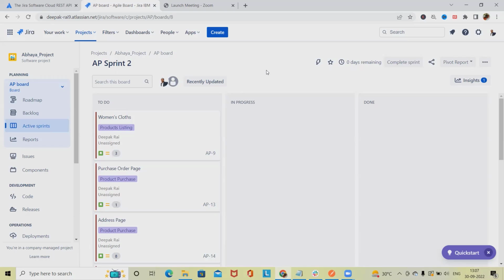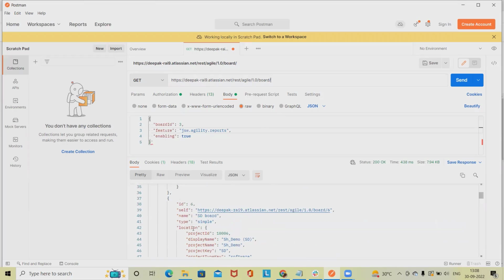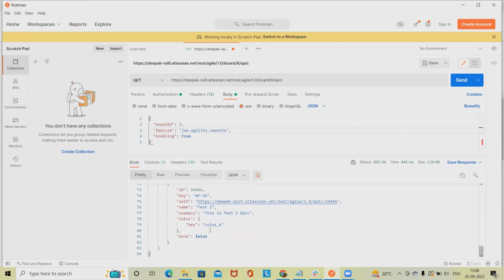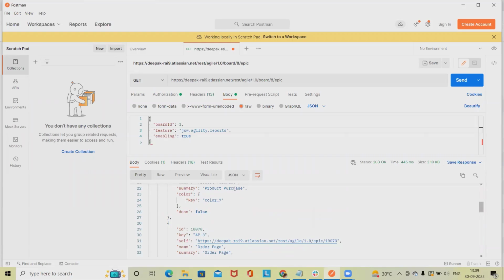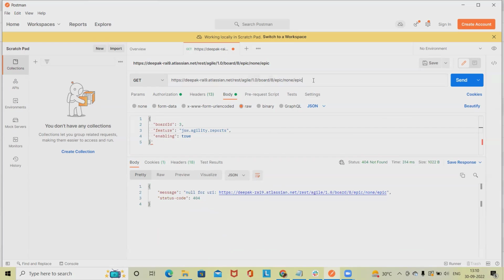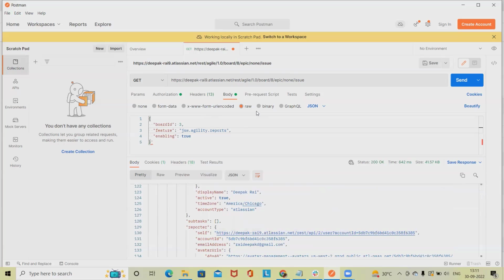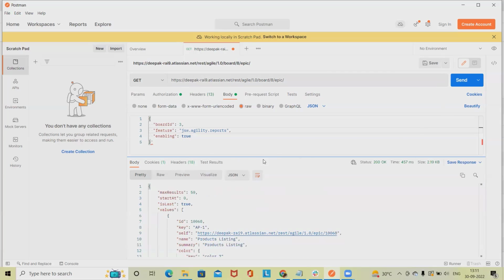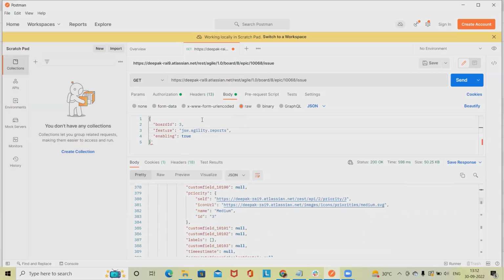How to Get Jira Epic through REST API | Atlassian Jira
In this video, I'll walk you through the steps necessary to get Jira Epic through the REST API.

Jira Epic is a powerful and full-featured Jira add-on, and getting it through the REST API is the best way to take advantage of its features. In this video, I'll show you how to get Jira Epic through the REST API, and how it can help your organisation. If you're looking for a hands-on guide to using the REST API with Jira, then be sure to watch this video!